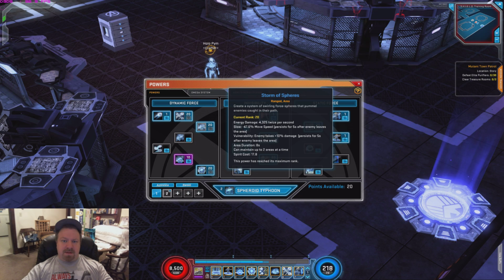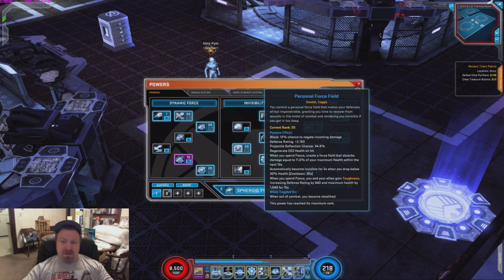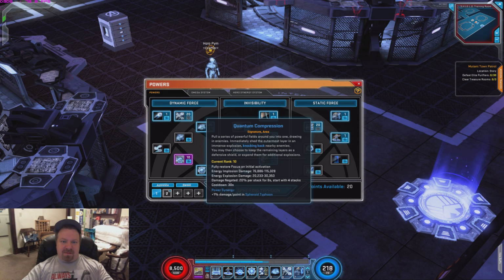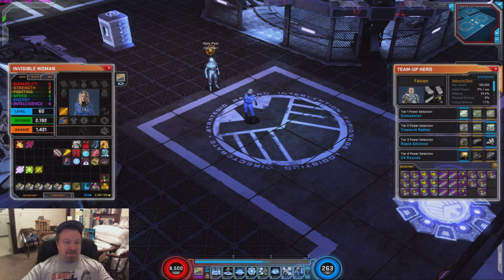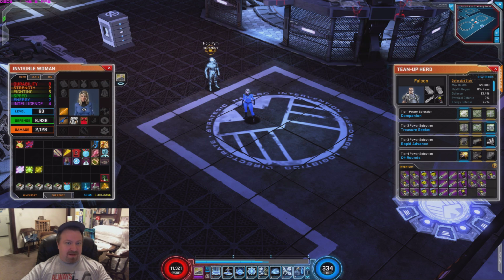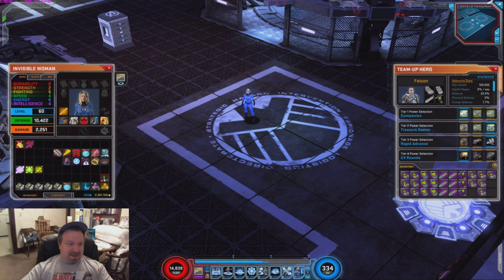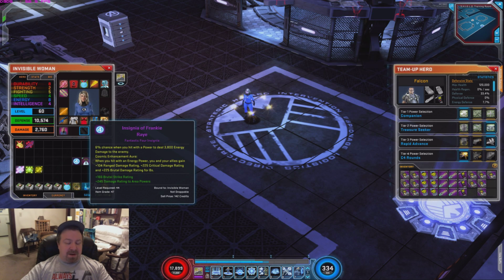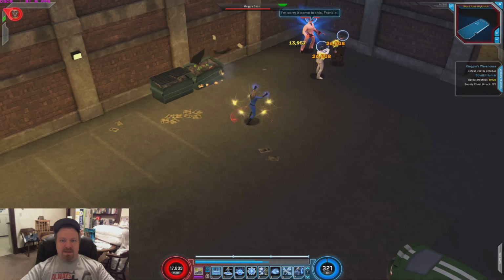Marvel Heroes patch 2015 1.83 Invisible Woman QoL +"Lady Liberator" build guide. Cosmic Able!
Invisible Woman gets a rehash to her skill line-up and the changes pan out for the better.